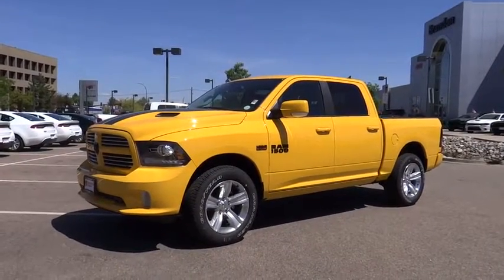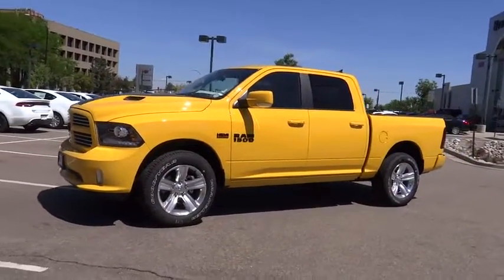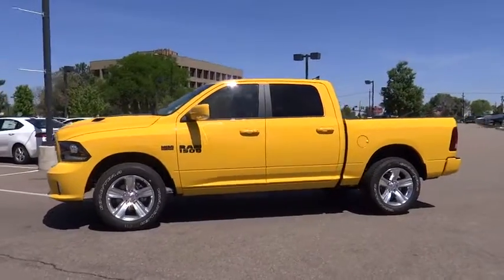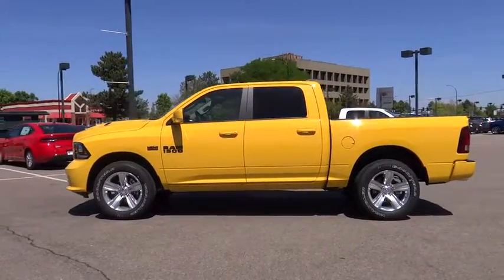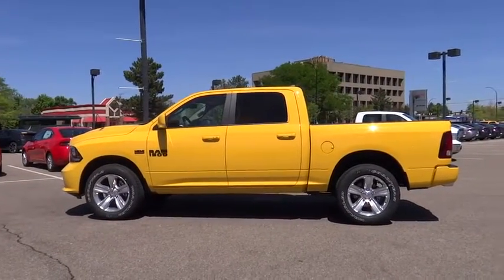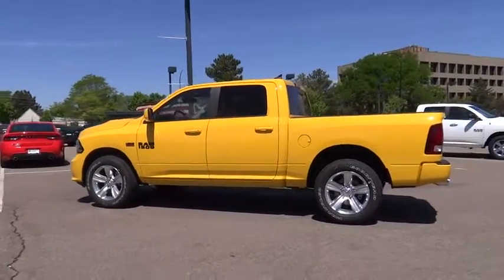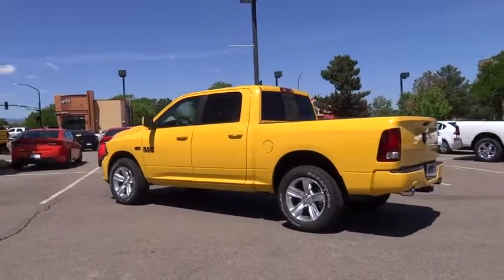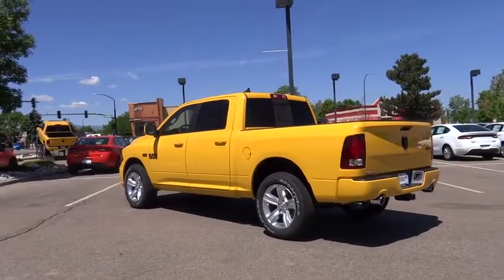2016 RAM 1500 Denver, Littleton, Aurora, Parker, Colorado Springs, CO R0604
2016 RAM 1500

Brandon Dodge
5600 S Broadway